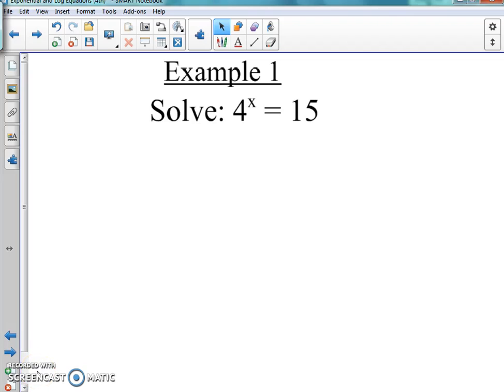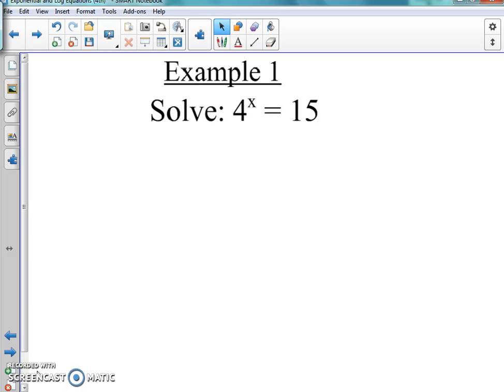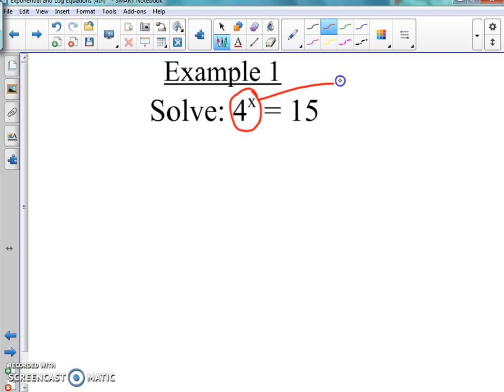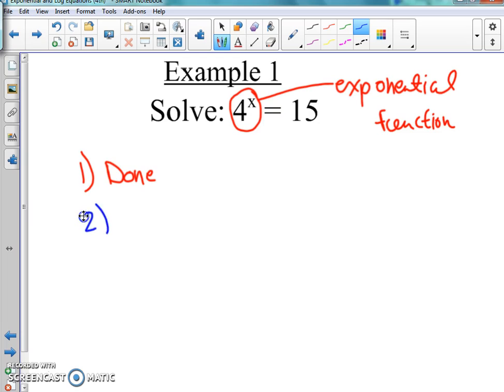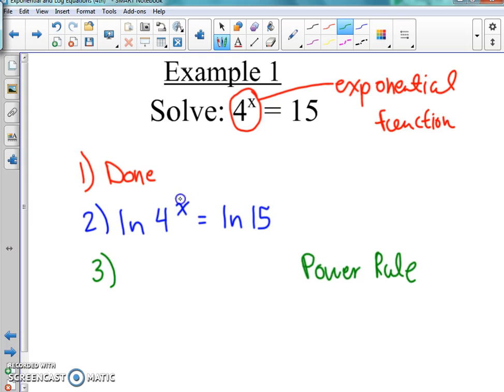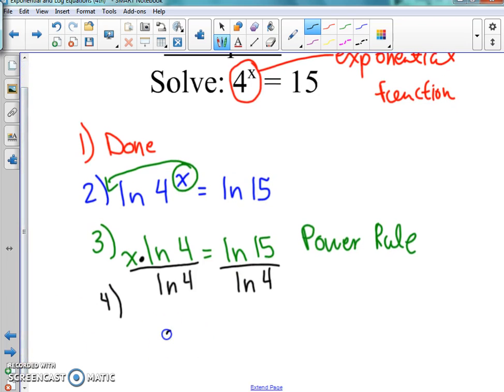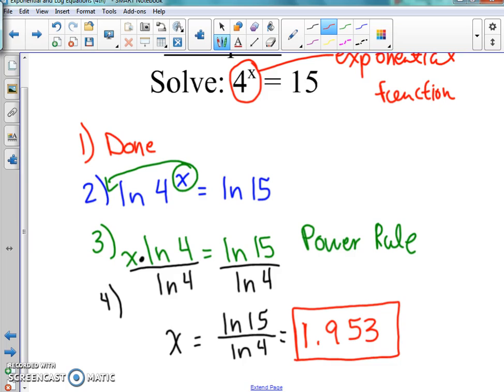Example 1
Solving a simple Exponential Equation